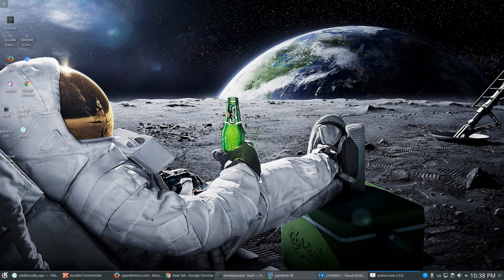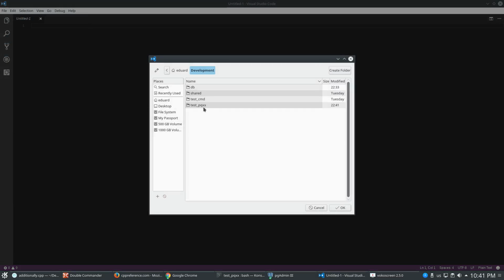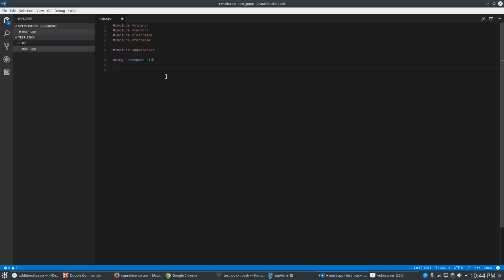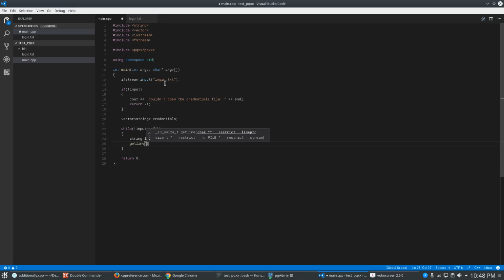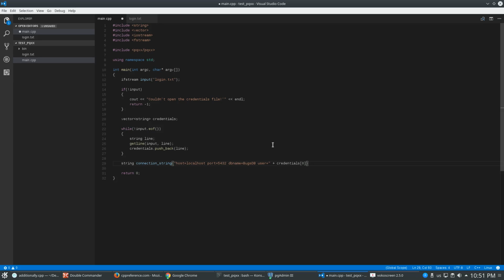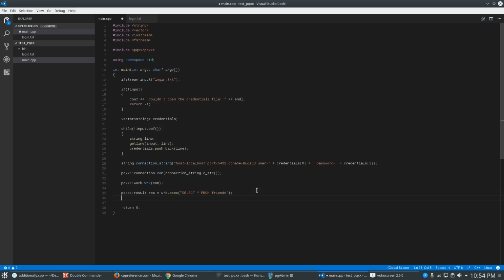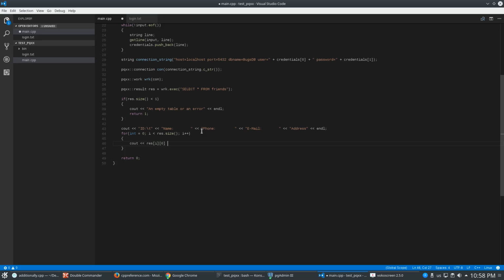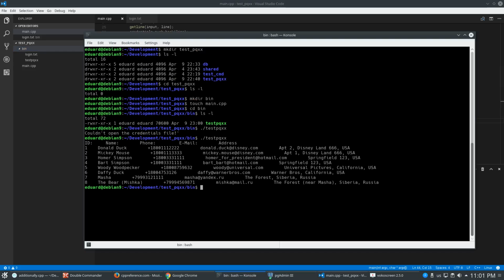Retrieving Data From PostgreSQL Using C++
How to retrieve datasets from PostgreSQL tables using the PQXX C++ connector from within your C++ programs.